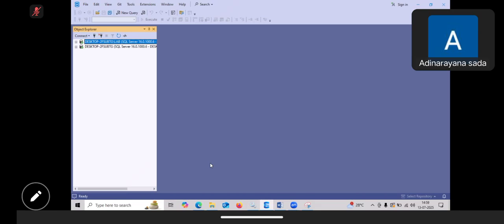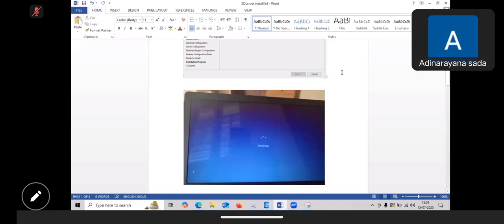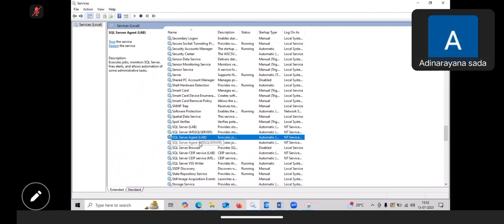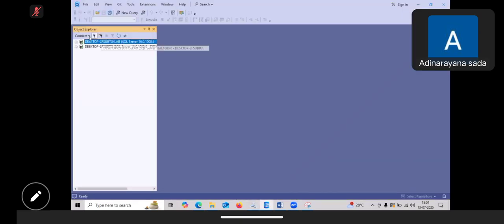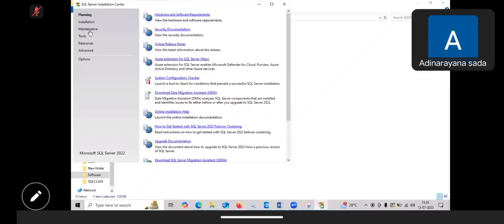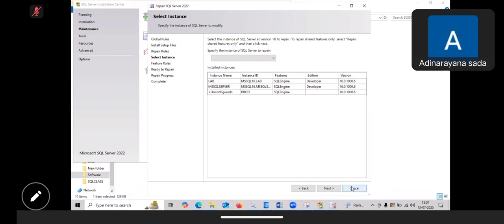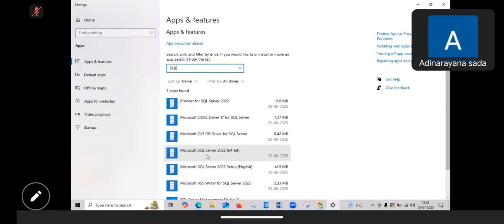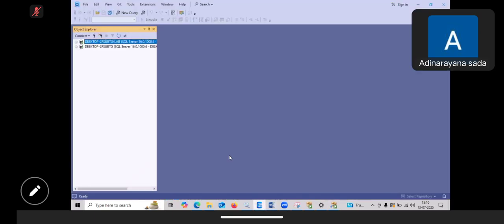Failure installation steps | uninstall sql server